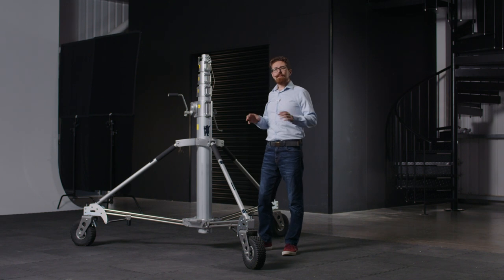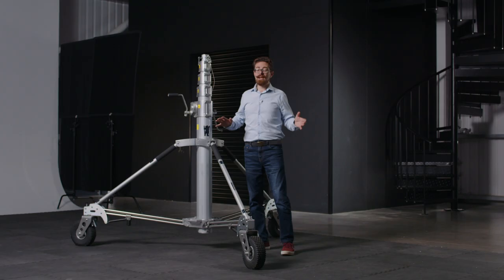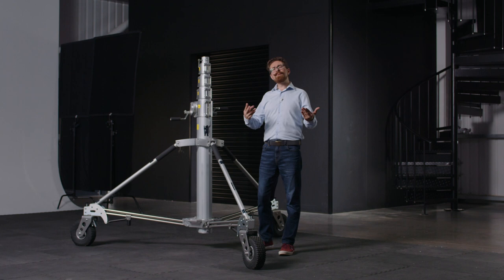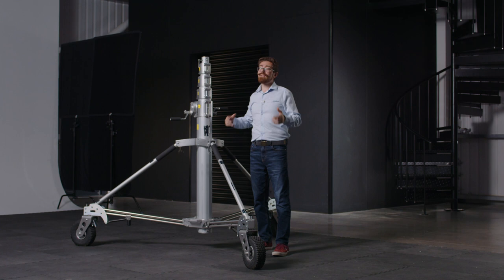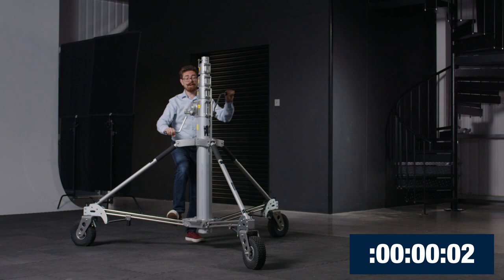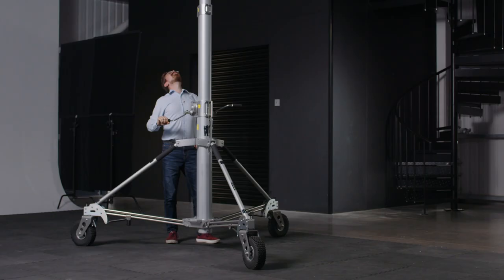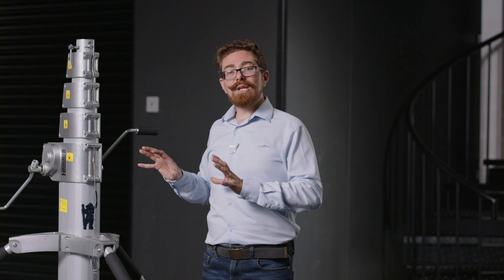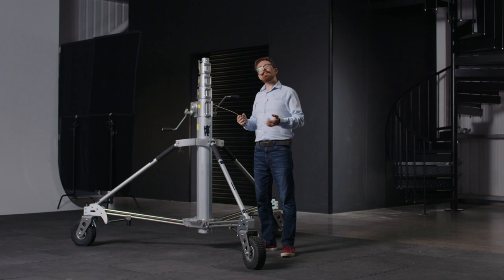Avenger Long John Silver - A Quick Tour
DOP Dale Campbell gives a short introduction to our ‘flagship’ heavy duty light stand the Avenger Long John Silver.